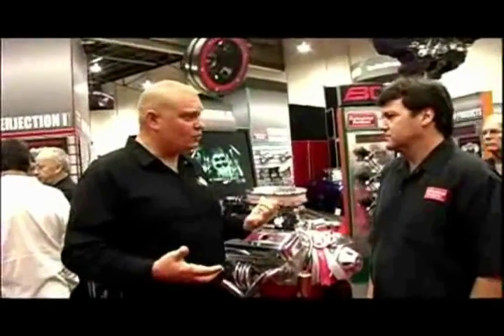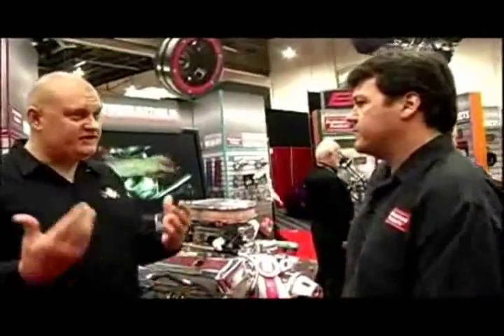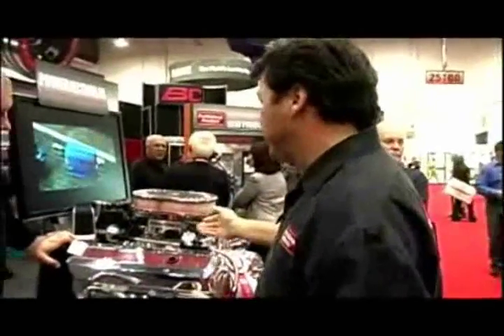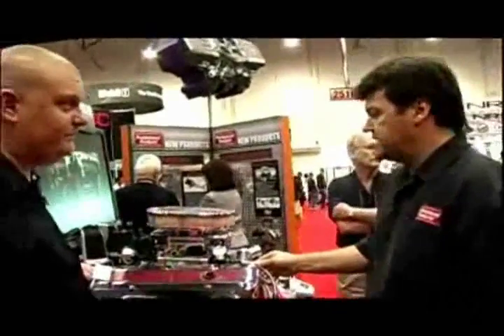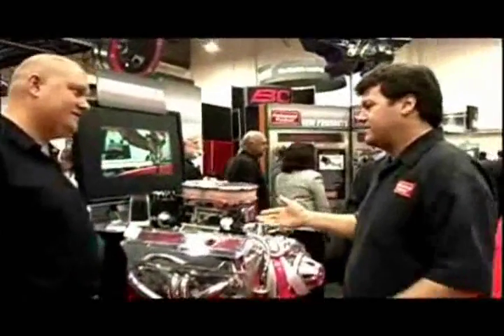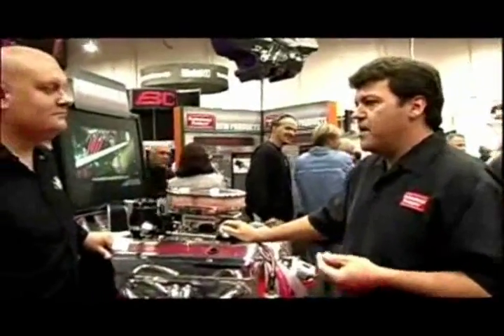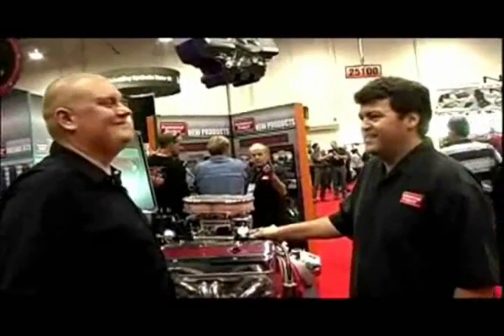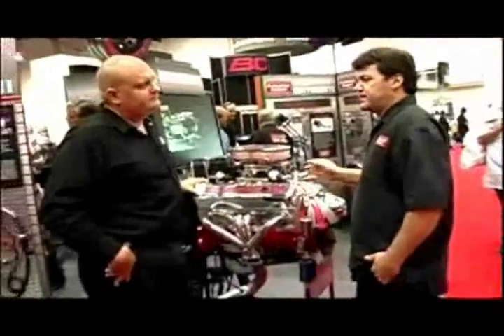Powerjection III Interview @ SEMA 2008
Powerjection III Wins performance street award @ SEMA 2008